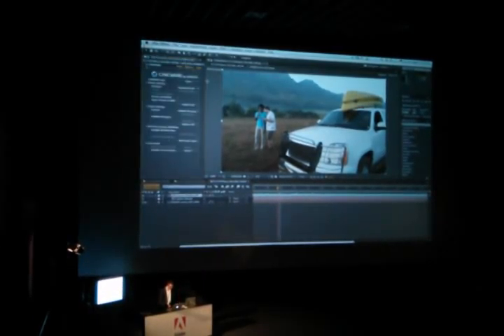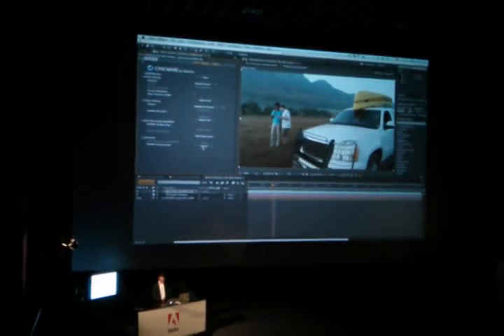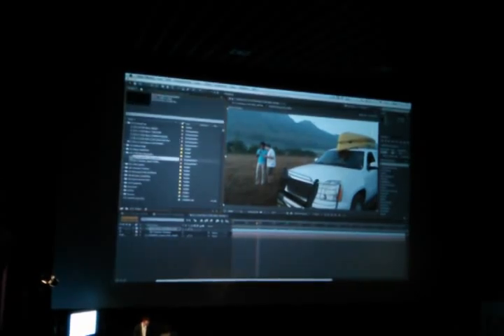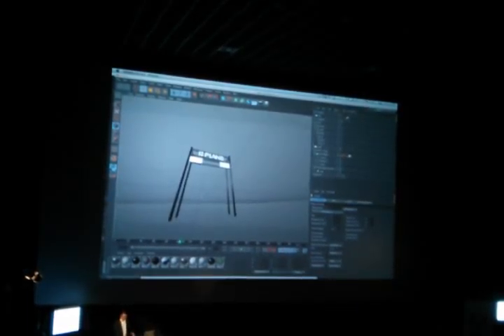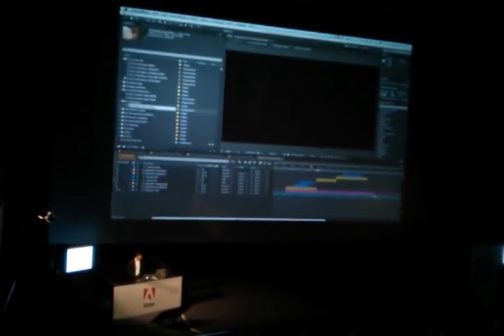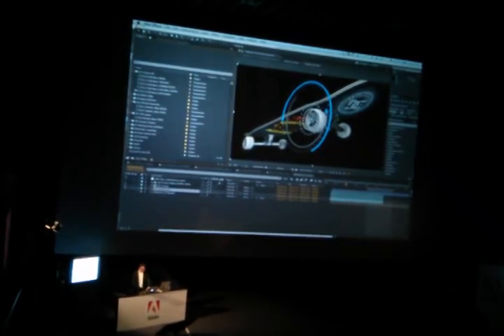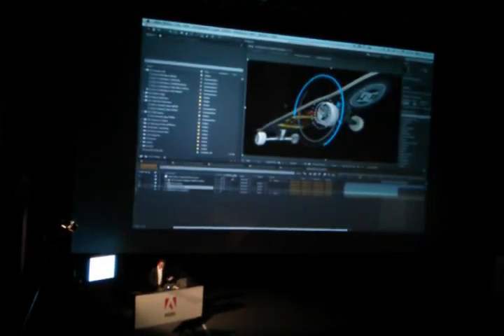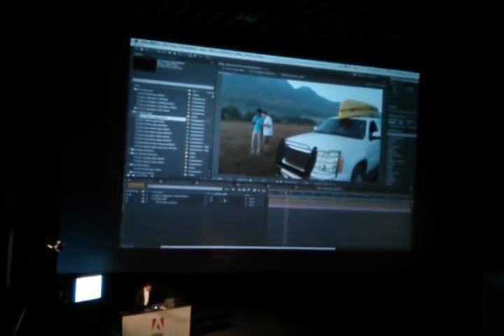Cineware - Markus Bledowski - konference Creative Now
princip nového nástroje Cineware pro spojení s modelářem Maxon Cinema 4D.
prezentováno na konferenci Adobe Creative NOW 2013 - prezentuje Markus Bledowski z Německa